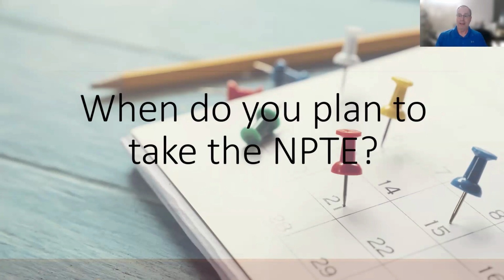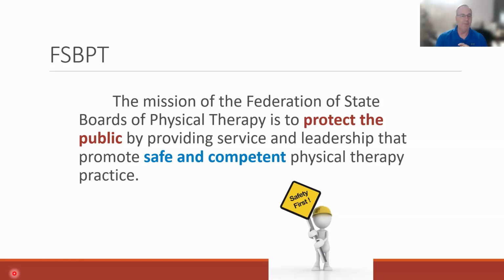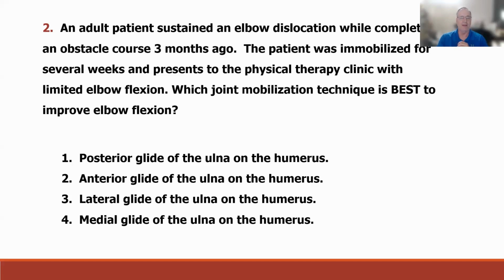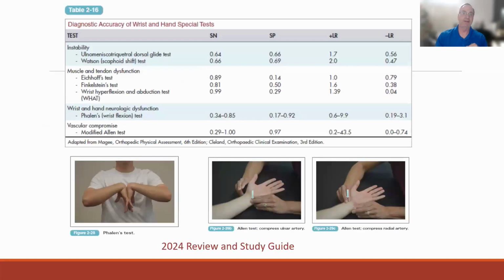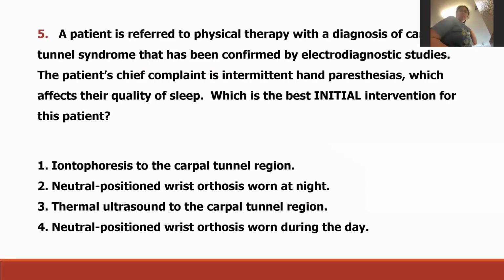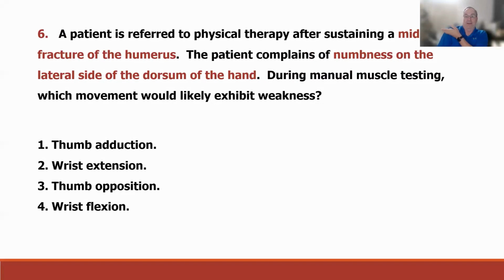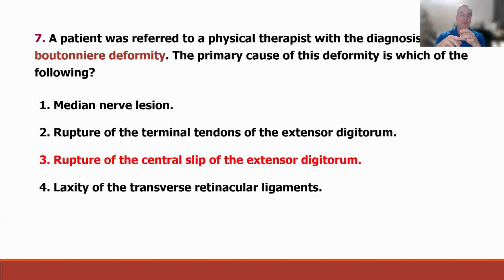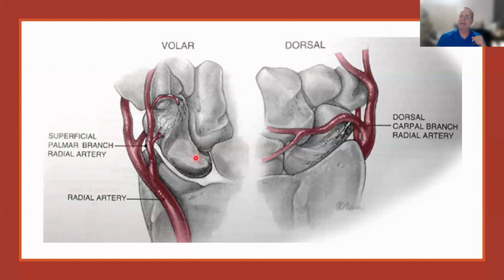Disorders of the Elbow, Forearm, Wrist, and Hand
As part of our commitment to helping students pass the NPTE, we invite you to a FREE, live, online session. Dr. Thomas Sutlive presents on Disorders of the Elbow, Forearm, Wrist, and Hand. This session will use case studies to critically analyze the examination, evaluation, differential diagnosis, and initial management of patients with varying neuromuscular health conditions and how it may apply to the licensure exam.